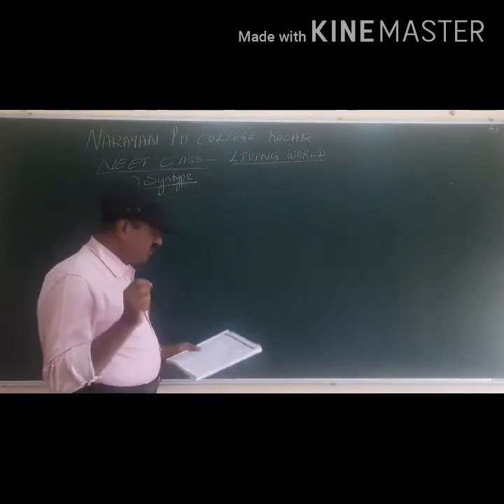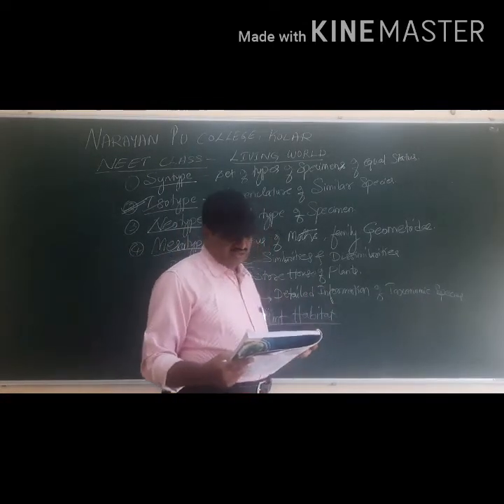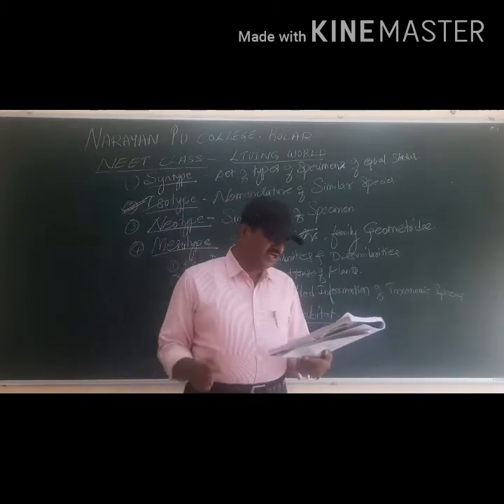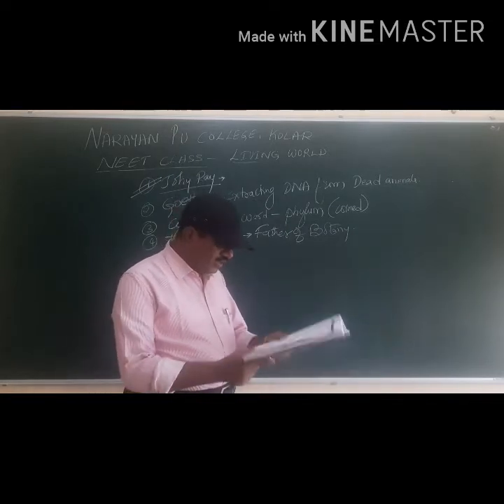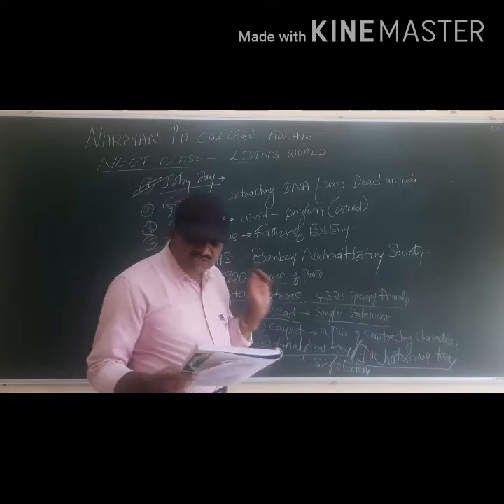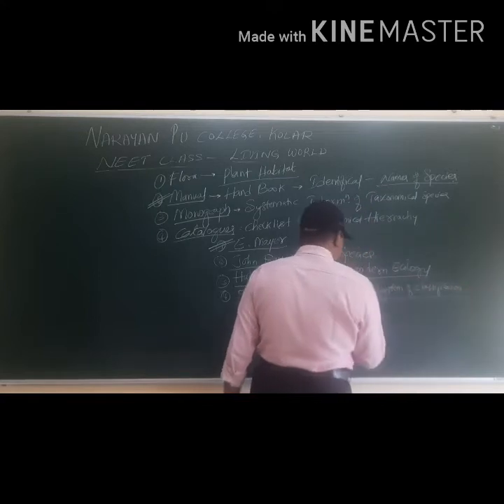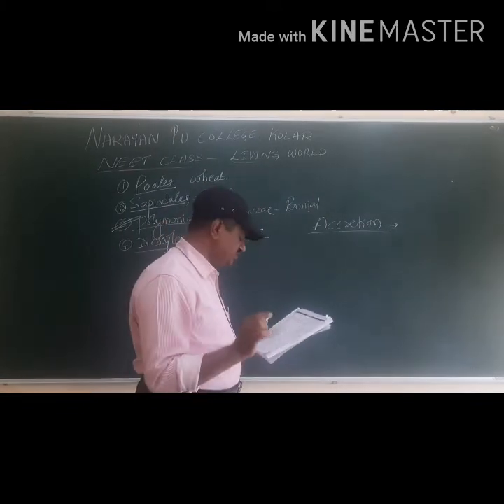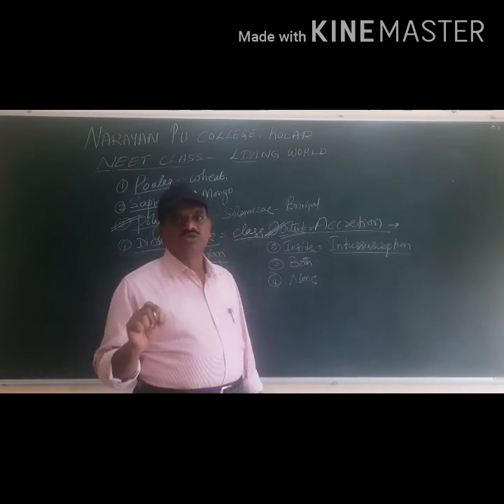Biological Classification Part 10